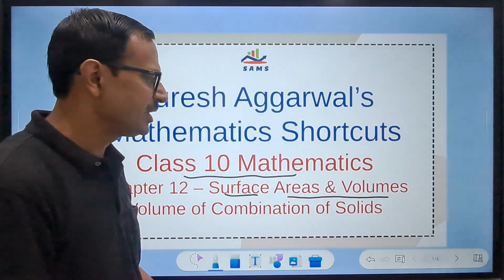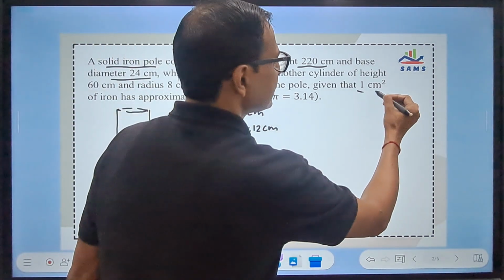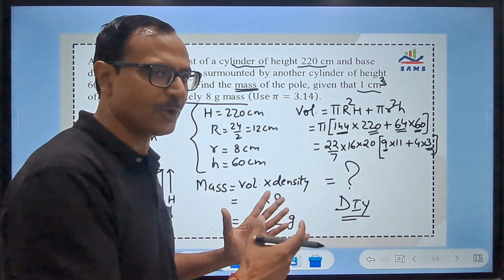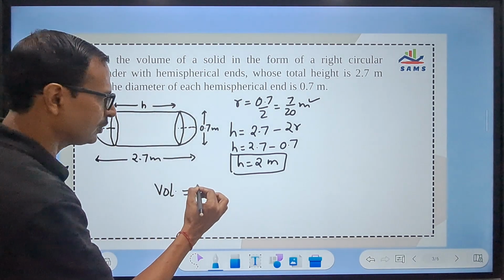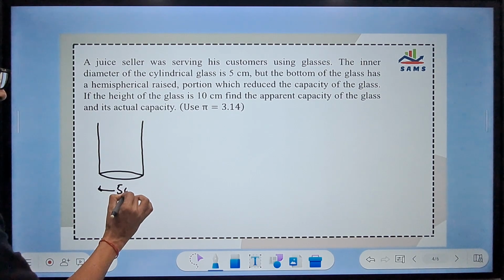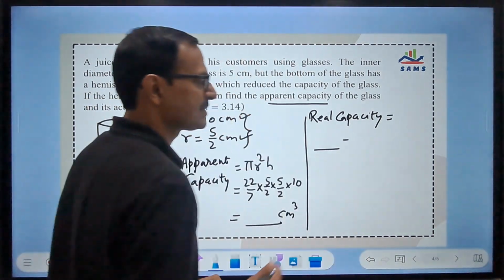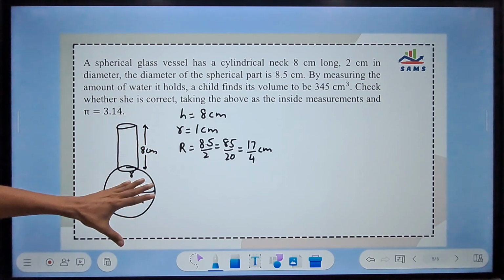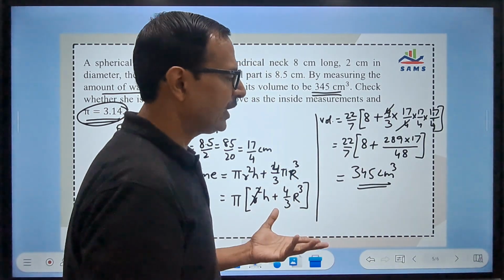Class 10 - Surface Areas and Volumes - Video 2